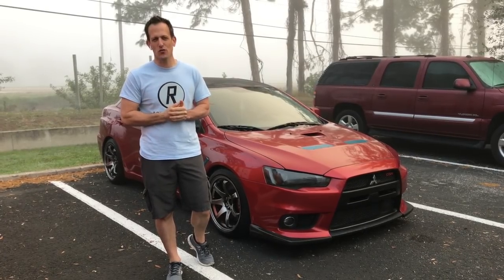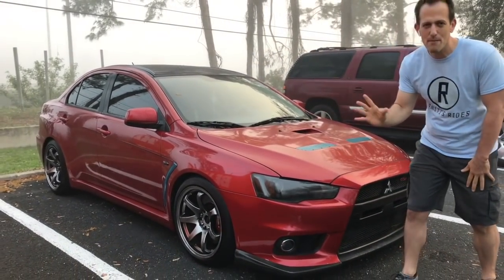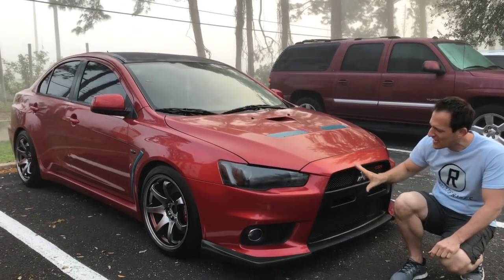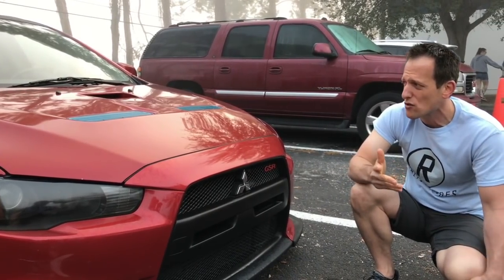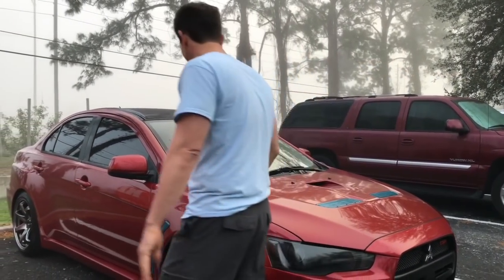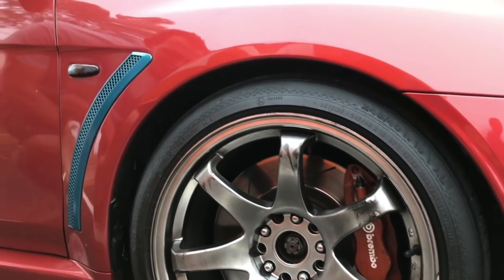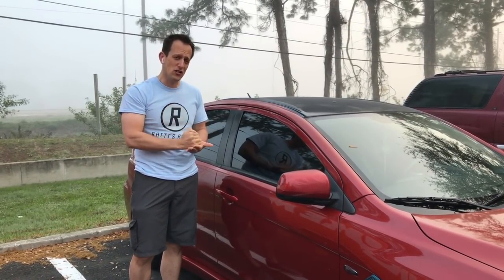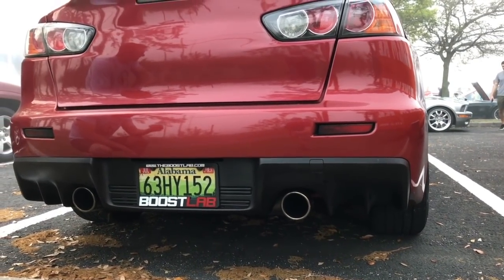Why is Mitsubishi so STUPID? 2010 Lancer EVO X - Raiti's Rides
How could Mitsubishi kill off such an iconic car.  The Mitsubishi Lacer Evolution was a dominant car on the stages of the World Rally Championship for years.  Evo owners have been able to squeeze over 500HP from these 2.0 inline-4 engines.  Take a look at this one and you will find out that Mitsubishi made a huge mistake.